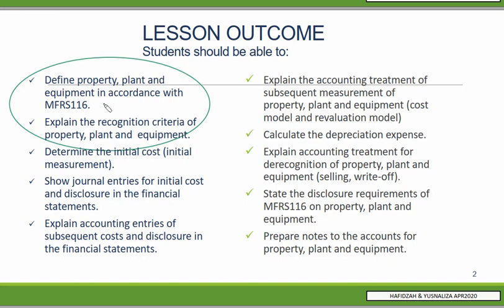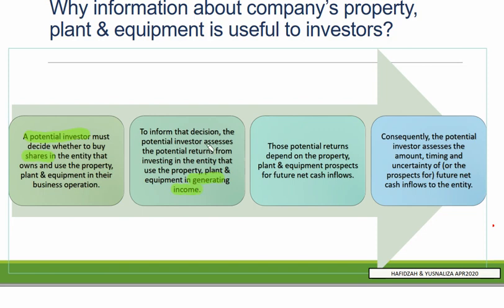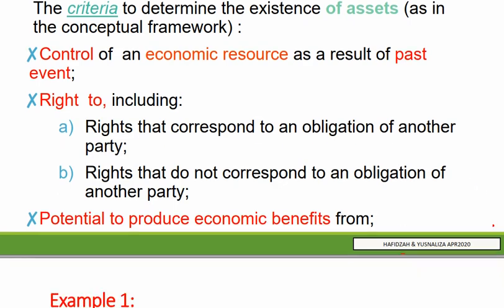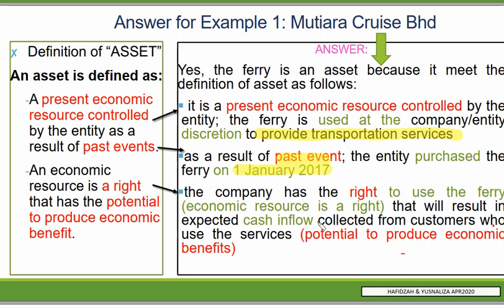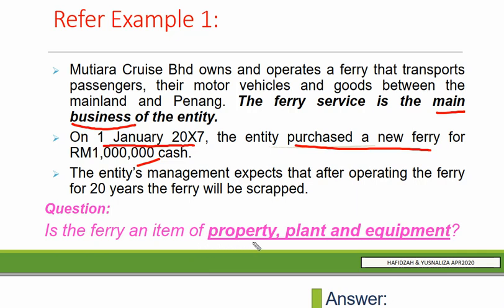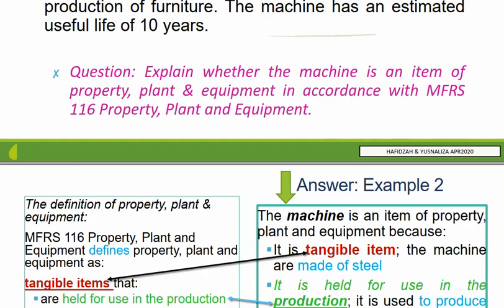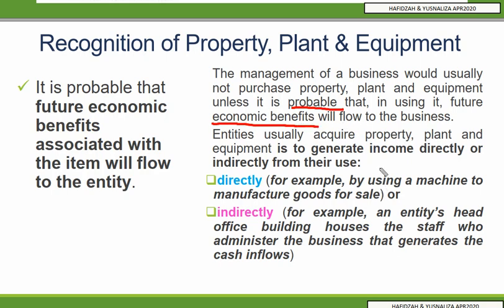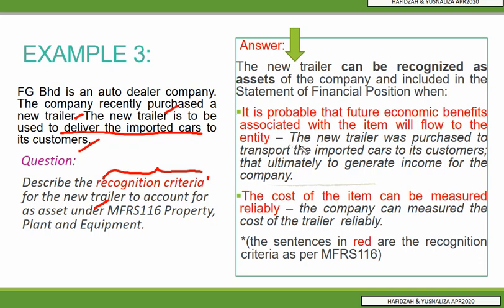FAR210|MFRS116:PPE (PART A)|DEFINITION & RECOGNITION CRITERIA|VIDEO BY SAATILA